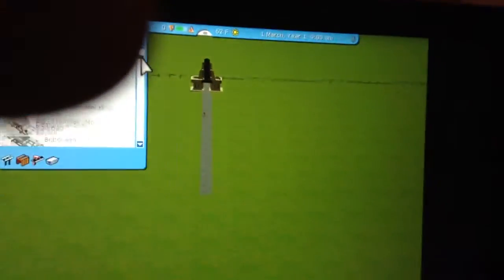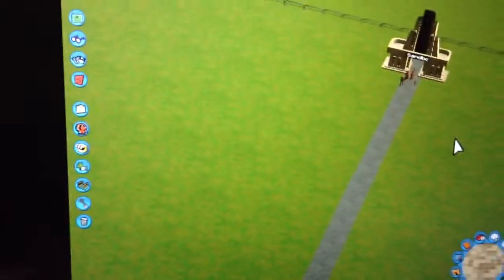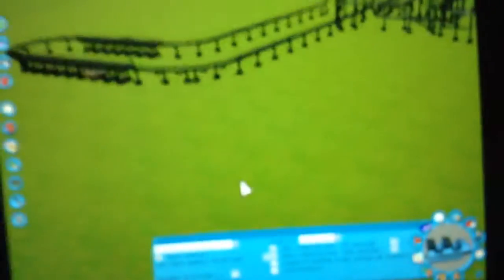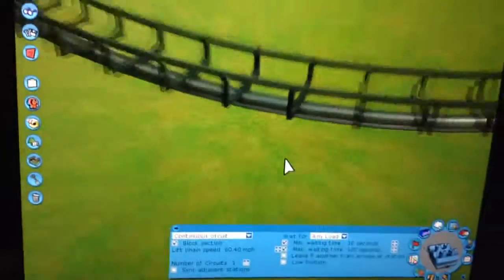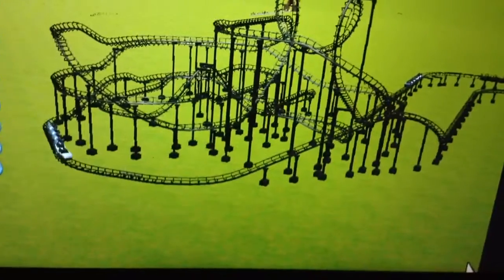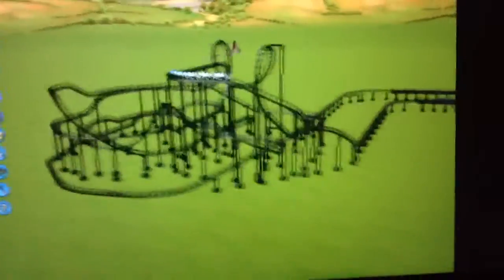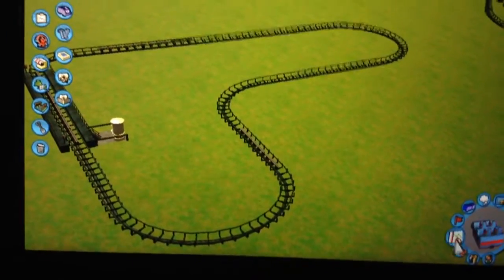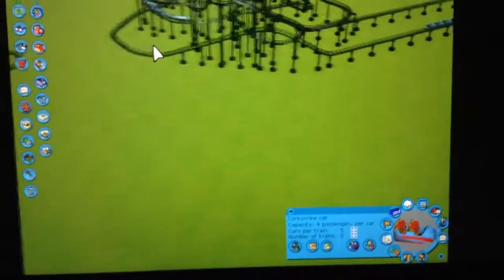Rct3 tutorial: how to make a rock n roller coaster launch(stop and wait launch)